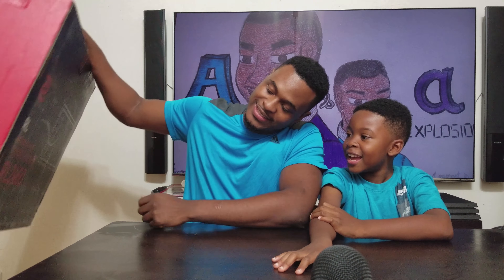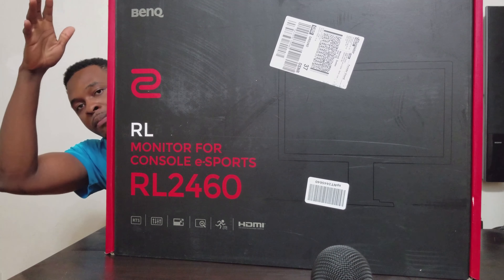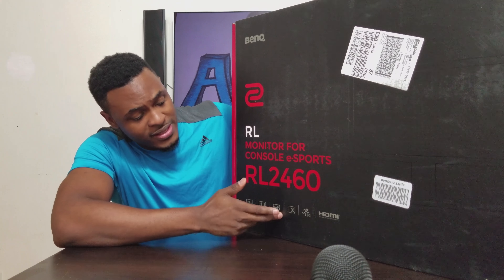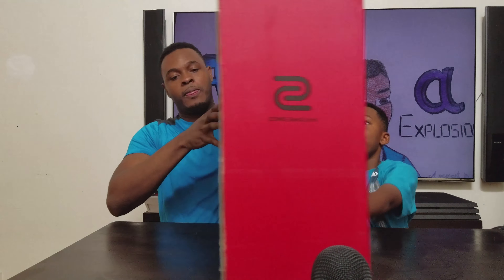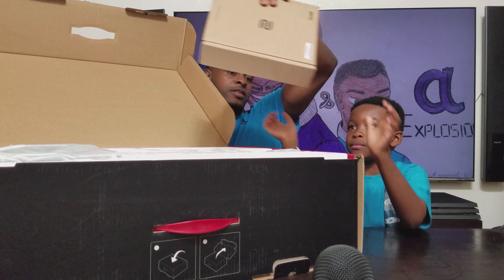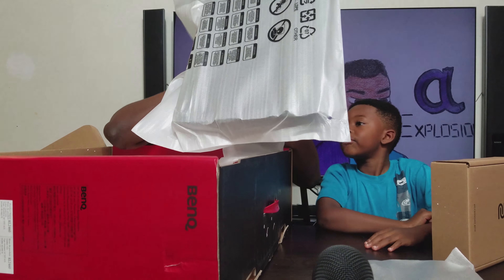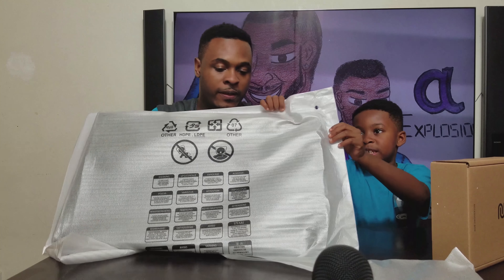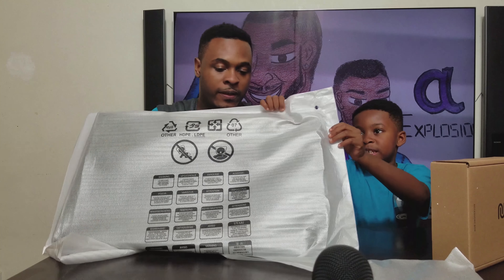BENQ RL 2460 UNBOXING!!!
WELCOME BACK EVERYONE!!! Take a look at what's inside the box of our brand new BenQ RL2460 e-sports monitor!! This baby is said to introduce zero lag into your gaming experience, and A&a are all for it!

As always, thank you for your time and continued support!

Stick around for the review of this monitor, once we have gotten a good feel for it of course! In the mean time, do make sure to check our other videos!